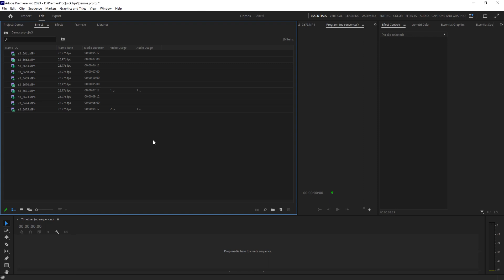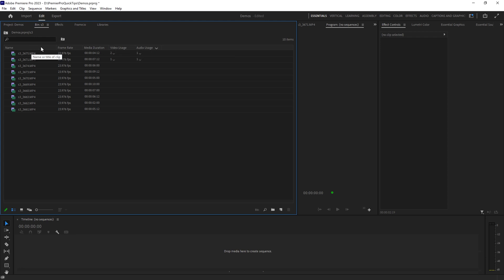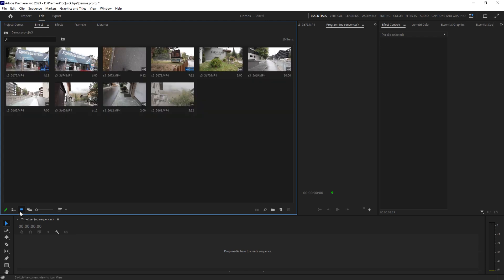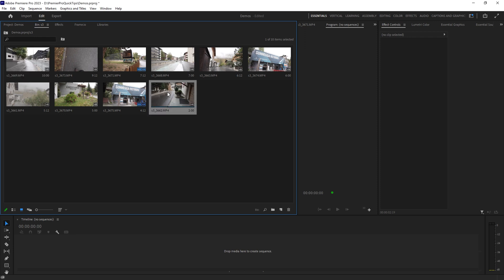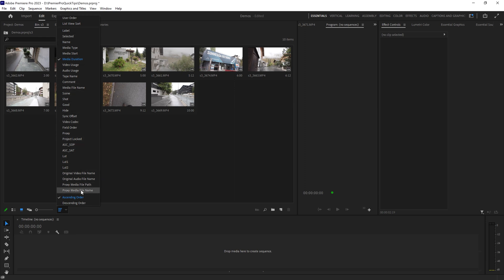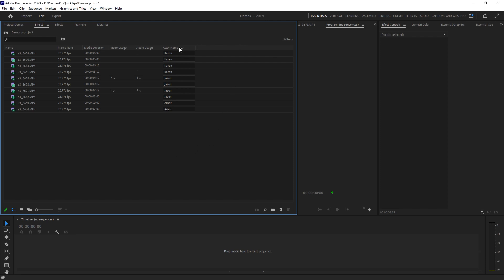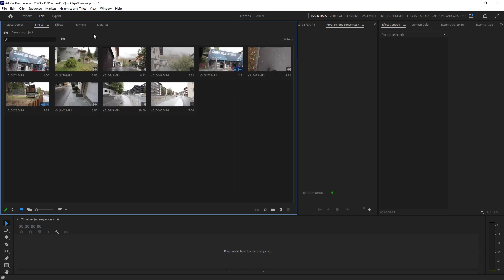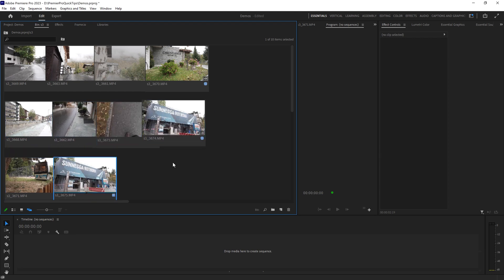How do you sort clips in Premiere Pro?